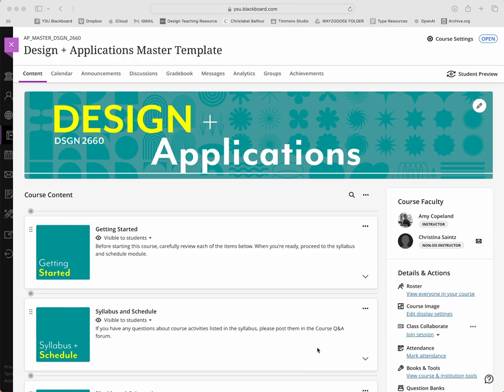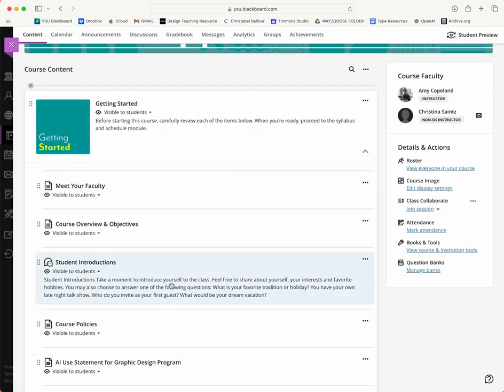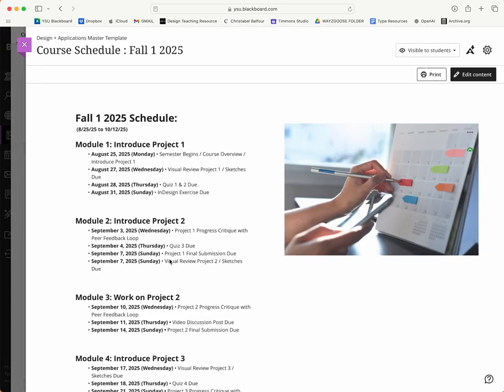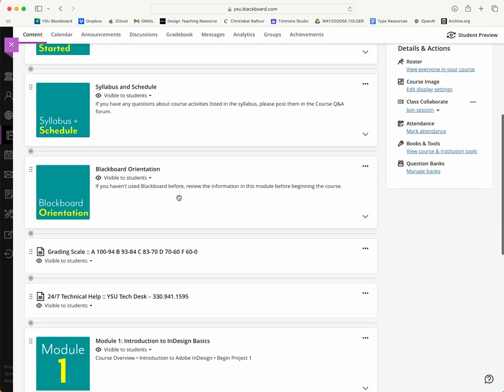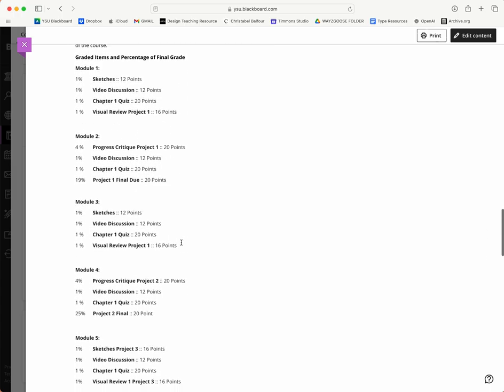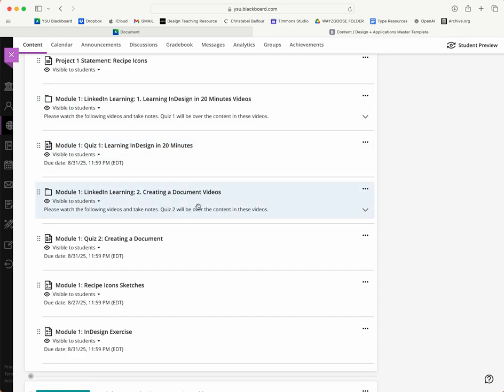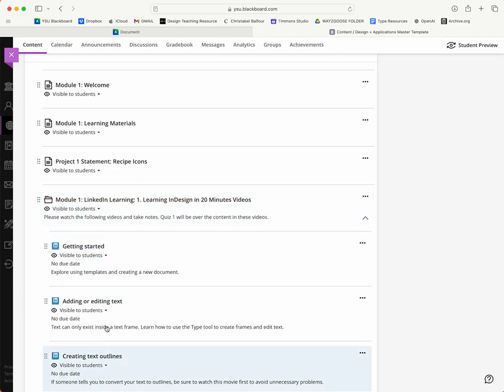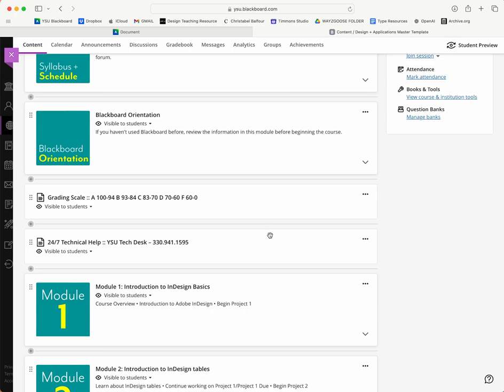Design+Apps Course Intro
A brief walkthrough of the course site before you begin working on Module 1.